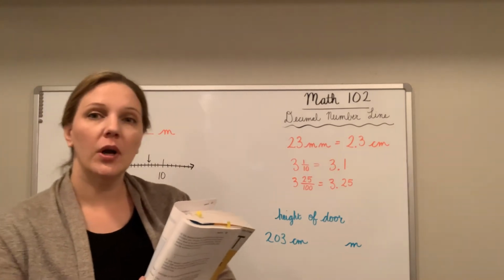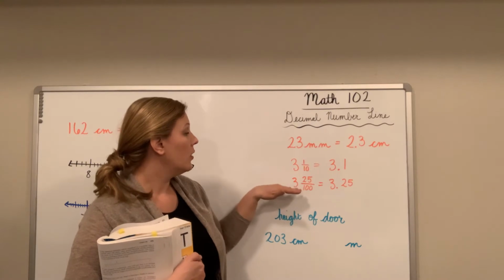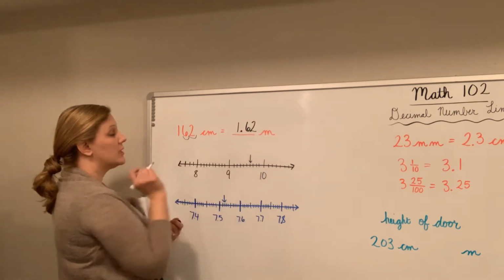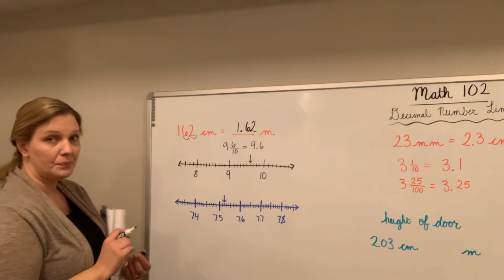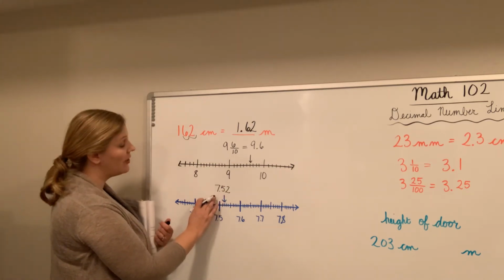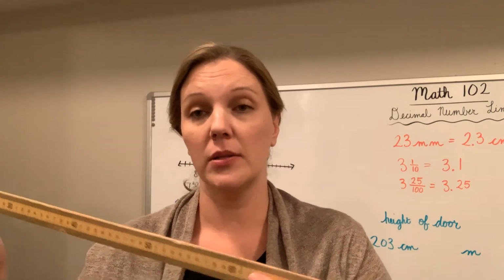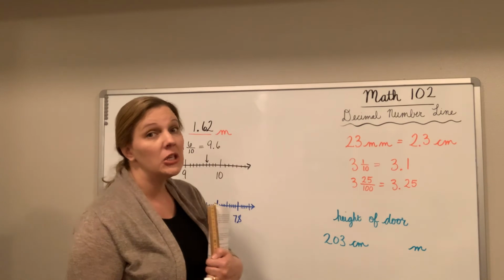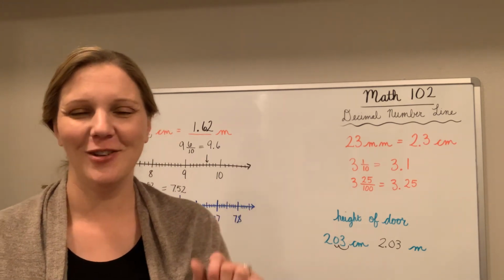Math 102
Decimal Number Line